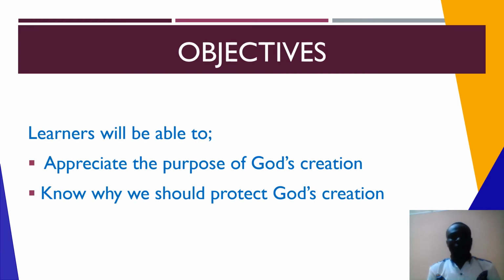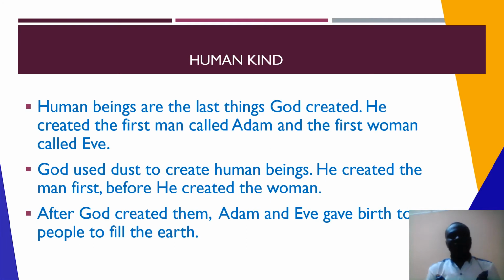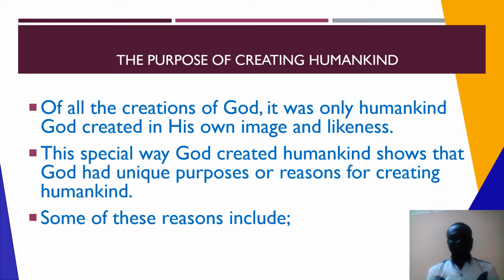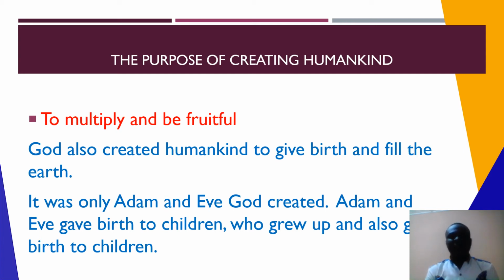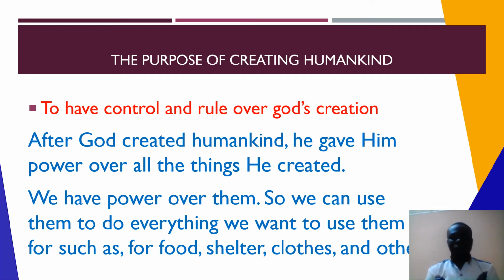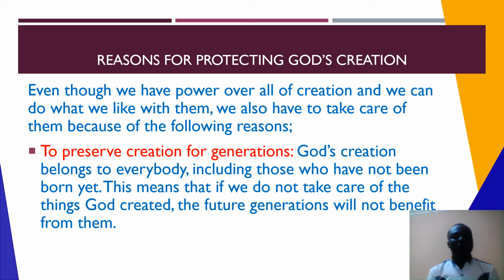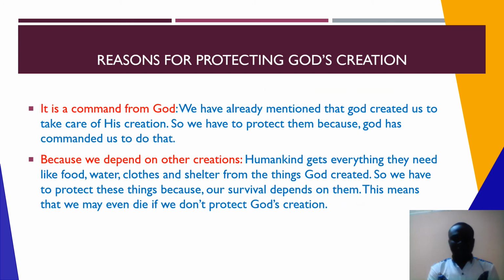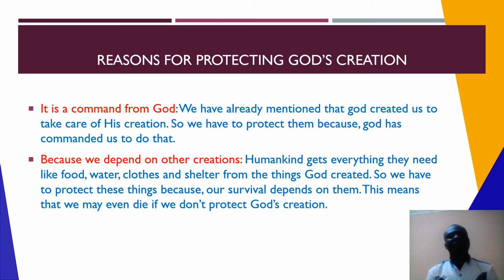BS3 LESSON 1 MATERIAL OWOP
This video talks about God's creation, why humankind was created and the reasons why we should take care of the things God created.